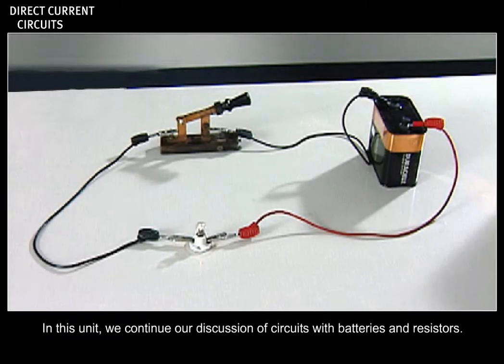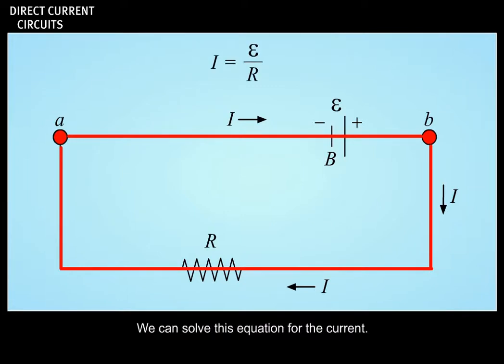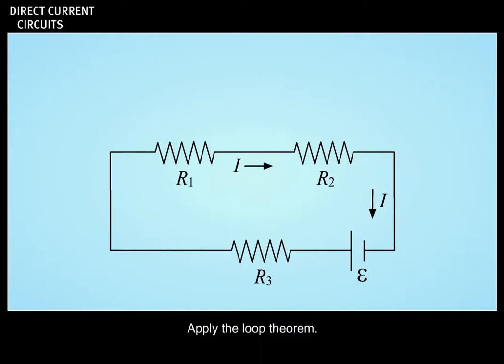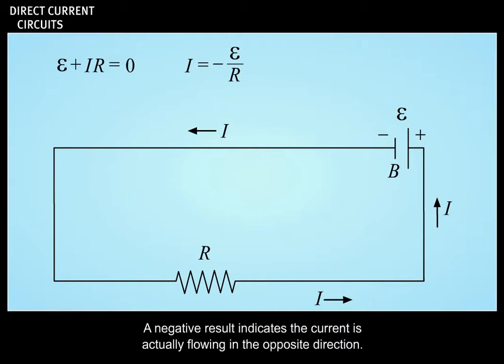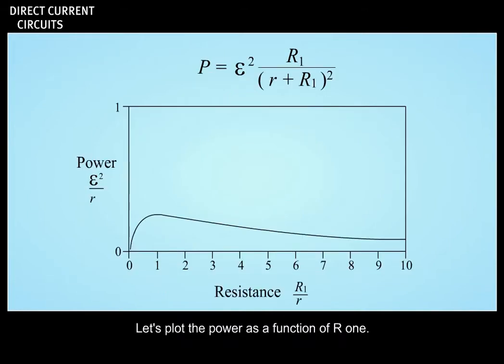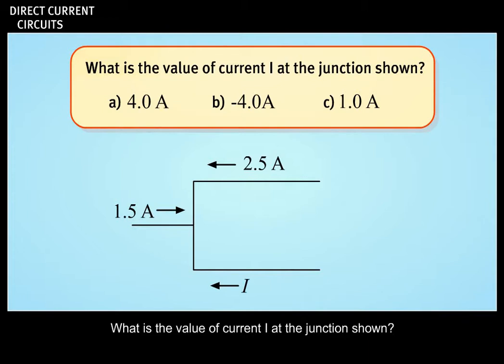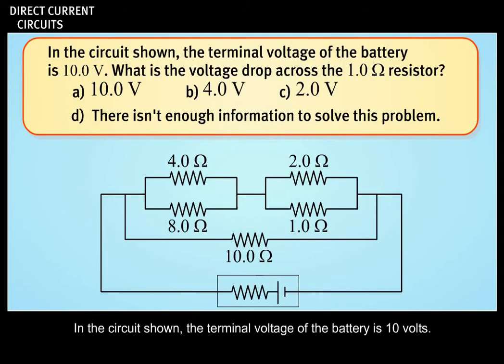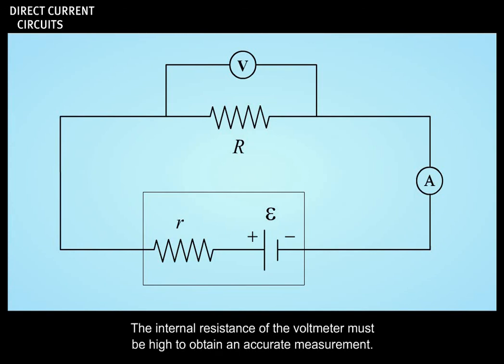Interactive DC Circuits & Kirchhoff's Laws